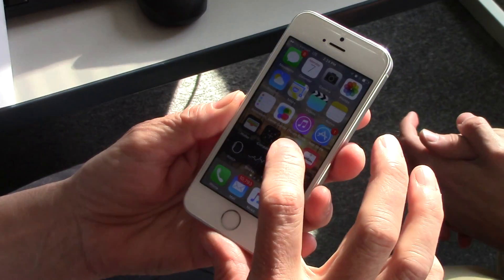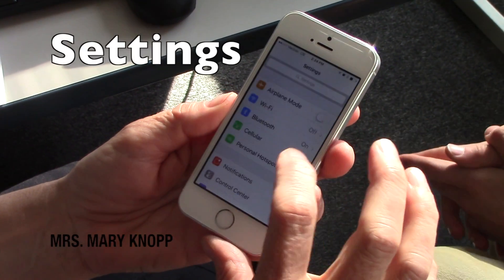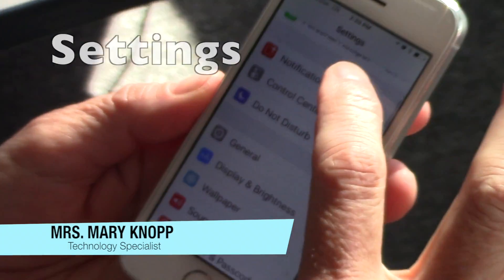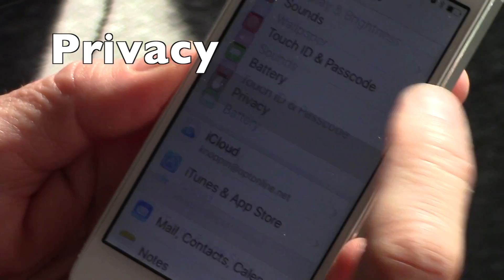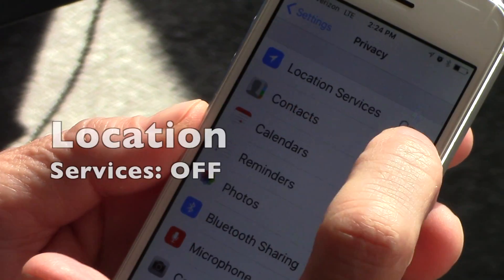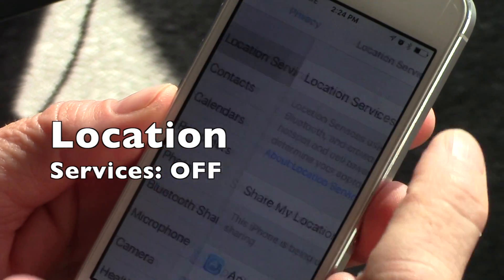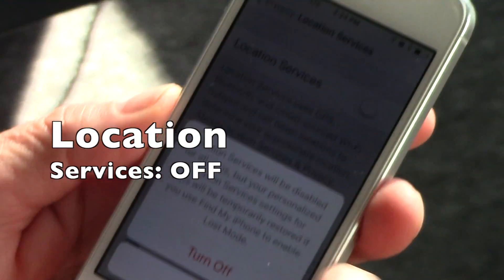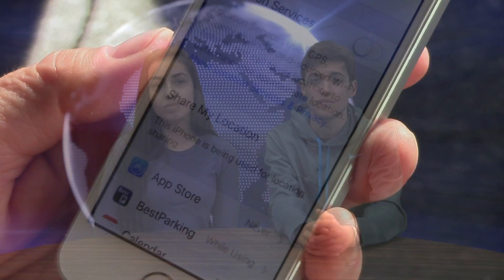PSA Geotagging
A PSA On our Geotagging created for the Digital ID PSA Challenge By Kevin Julian '17 and Taylor Garritano '17 Westlake High school, Thornwood NY